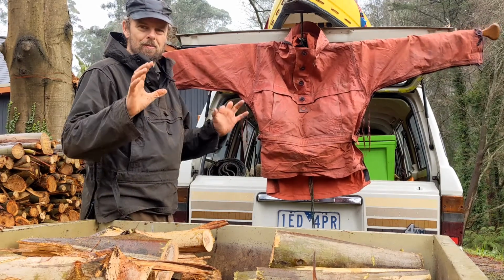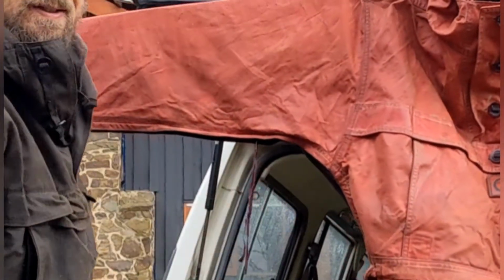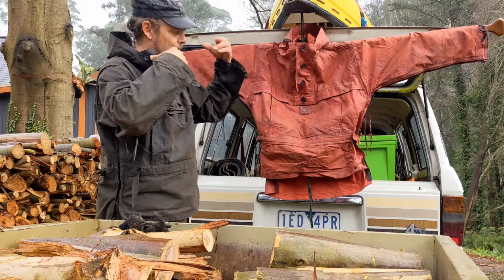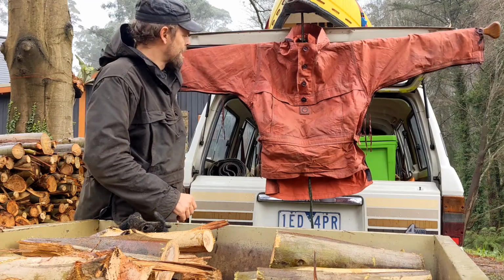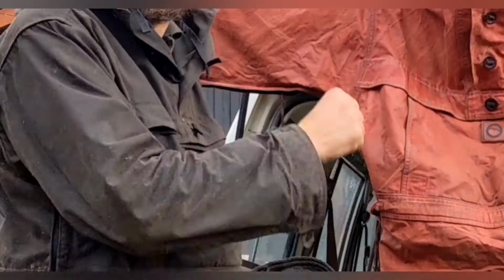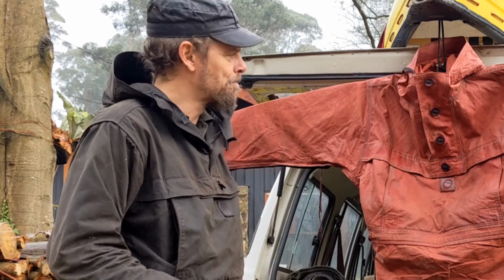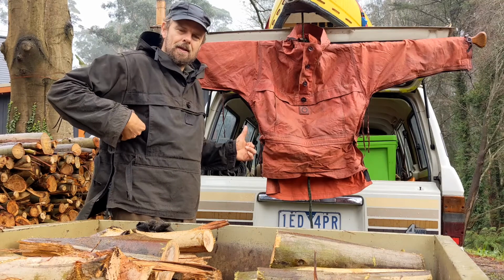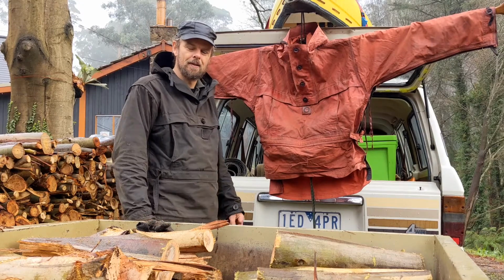Anorak features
I've attempted to make a video on my phone that explains the features of the waxed canvas anorak, while showing a bit of my daily life that I produce them for. This video is intended for use in the Kickstarter campaign to try and secure 100 preorders so we can take production into a local factory. Another video explains that production plan and the Kickstarter campaign, while also showing one of my favourite canoe trips near where I live.